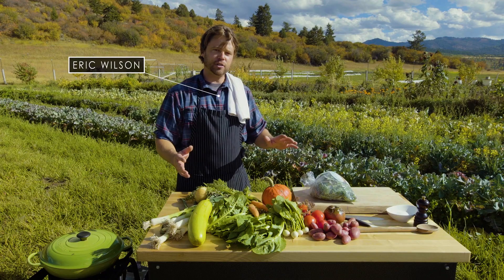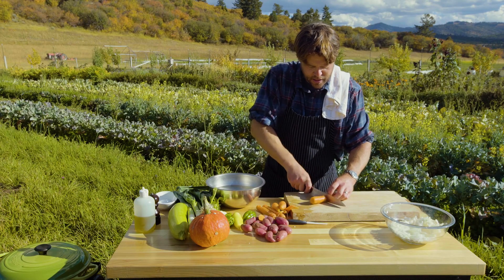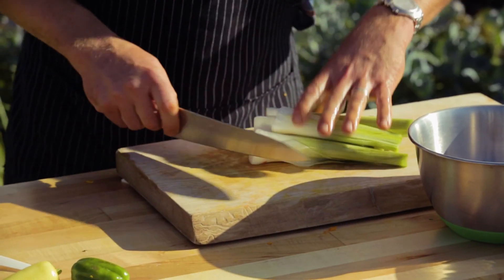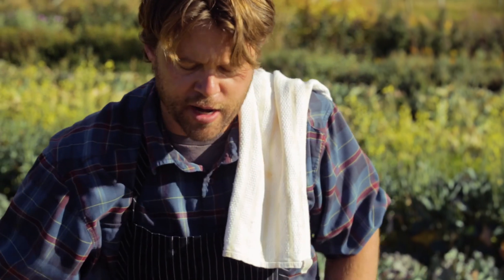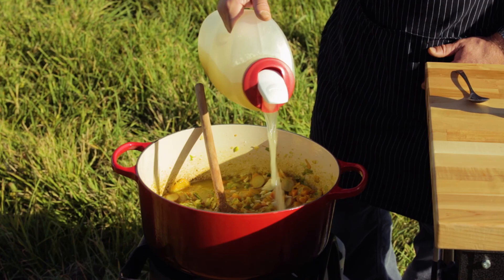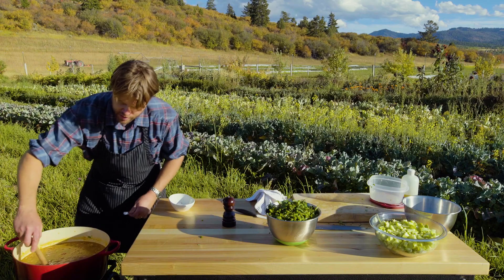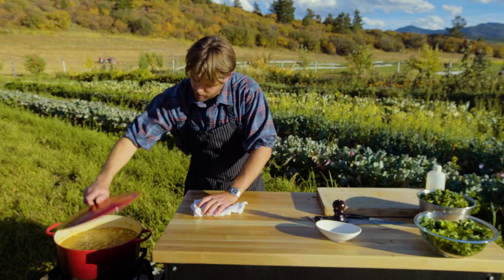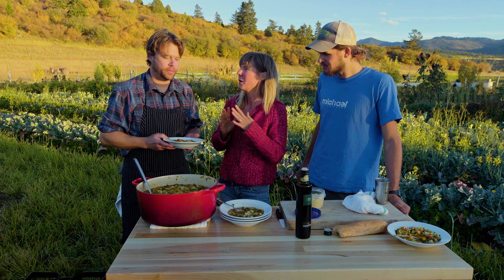Garden Vegetable Minestrone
The best part about this garden vegetable minestrone is the enormous volume of gorgeous vegetables you can fit into a single pot and the rustic nature used to prep them. Enjoy the process of cooking this soup and appreciate the opportunity to preserve the taste of peak harvest. A few hours preparing this minestrone and you’ll reap the benefits for days or even months to come—the flavor only gets better over time. The recipe makes a huge quantity, so you can have your fill now, or portion into meal-sized freezer bags, freeze and enjoy on a cold winter day.